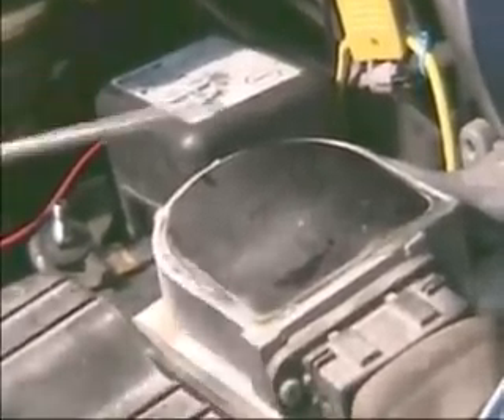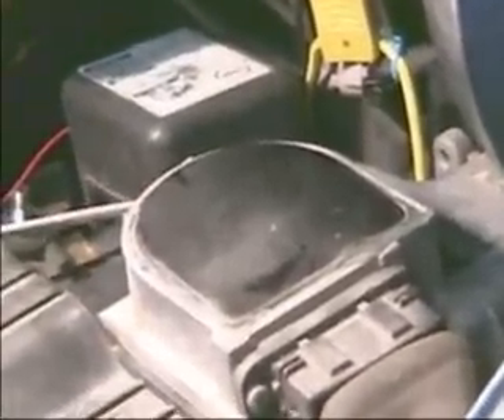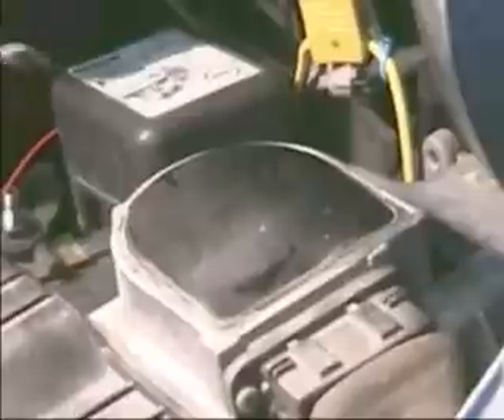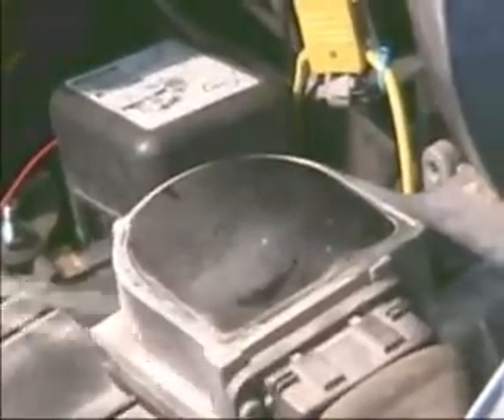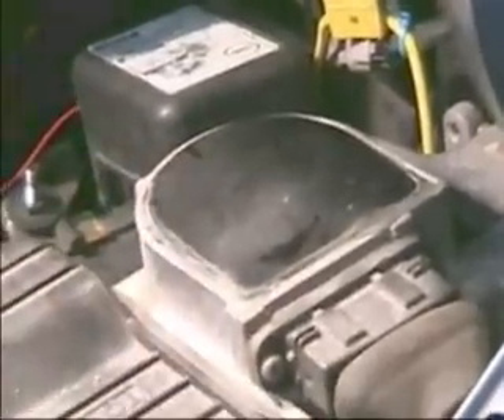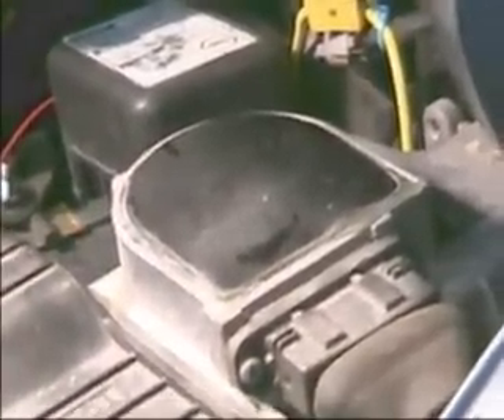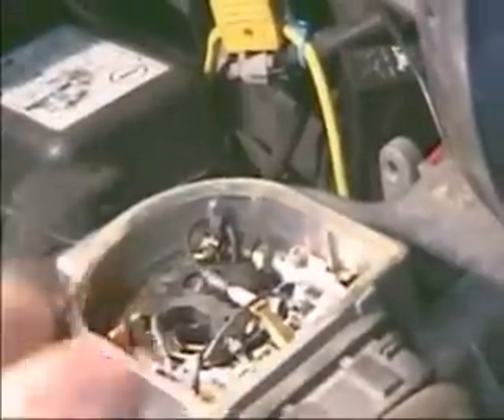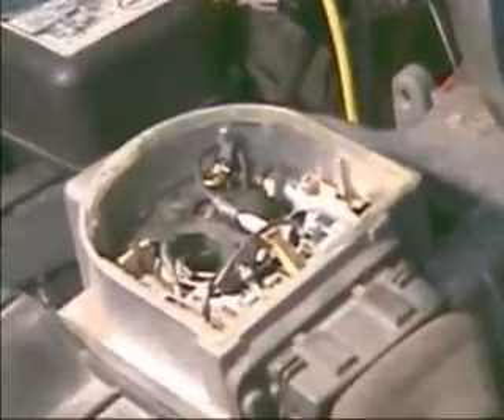How To Lean Out Adjust Calibrate An Air Flow Meter For Hydrogen Generator HHO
Don't confuse the "air flow meter" with its newer counterpart, the "air mass sensor." The air flow meter is a half mechanical (internal swinging door) and part electronic (printed resistor circuit board and potentiometer finger) while the air flow sensor is all electronic device. Both monitor intake air as the throttle plate is moved upon acceleration so that the computer can actuate the injectors either allowing less or more fuel into the engine accordingly. Leaning this device is a mechanical operation which involves tightening the clocklike internal spring that tensions the mechanical door which moves when the throttle plate in moved to accelerate. Tightening the spring leans the engine (less fuel) and loosening the spring enriches the engine (more fuel).

NOTE: For the latest EFIEs we recommend the following page for HHO EFIE applications

LaBella's Enterprises
Kenner, Louisiana 70062

LaBella's Enterprises
Kenner, Louisiana 70062